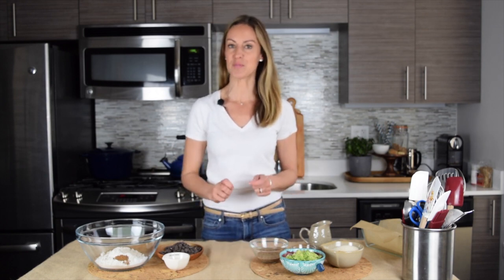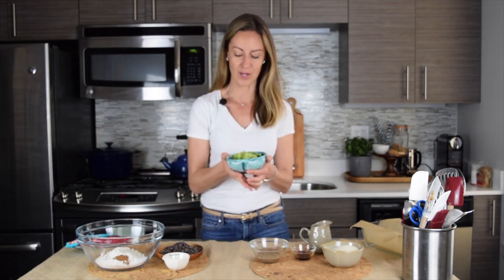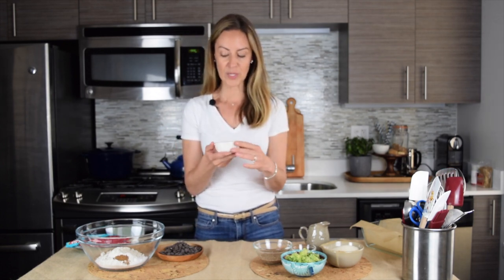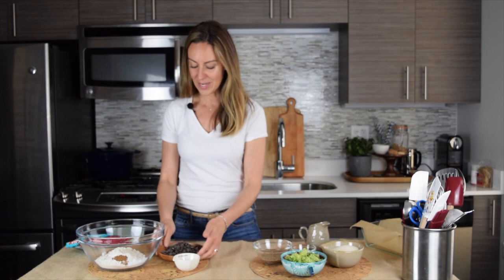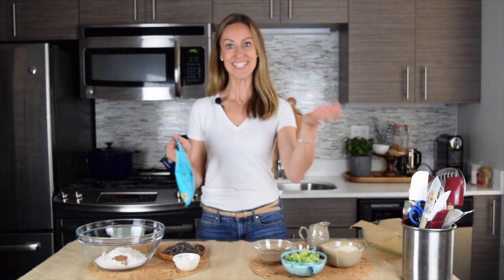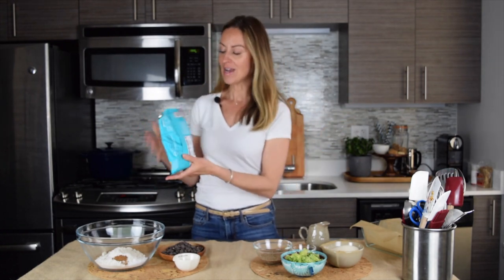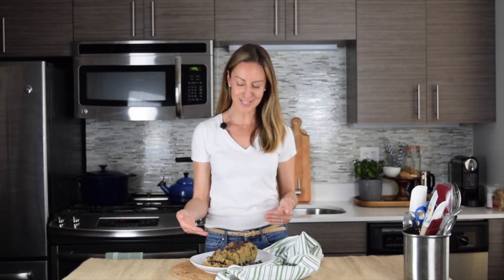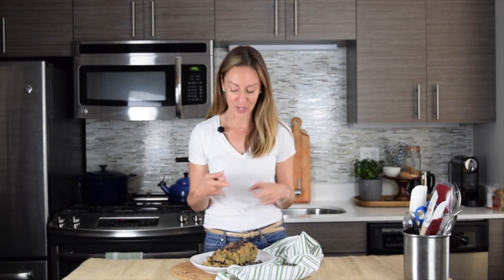Dark Chocolate Zucchini Bread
This allergy free zucchini bread is perfect to use up that fresh summer produce this upcoming season! EnjoyLife Dark Chocolate makes this bread extra special.

Recipe!
1 1/2 c. Gluten Free All Purpose Flour
2 Tbl. Psyllium Husk
1/2 tsp. salt
1/2 tsp. baking soda
1/2 tsp. baking powder
1 tsp. ground cinnamon
1/2 c. granulated sugar
1/3 c. packed brown sugar
2 c. grated zucchini, liquid pressed out
2 flax eggs
1/4 c. flavorless oil
1 t. vanilla
1 c. dark chocolate chips

Directions
1. Preheat your oven to 350 and line a loaf pan with parchment paper.
2. Mix together the flour, psyllium husk, salt, baking soda, baking powder and cinnamon.
3. In a separate bowl mix together the white sugar, brown sugar, pressed zucchini, flax eggs, 1/4 c. oil and the vanilla.
4. Add the flour into the wet ingredients and stir vigorously until well combined.
5. Add the chocolate chips (save a few for the top!) and mix.
6. Bake at 350 for 45-55 minutes until a toothpick comes out clean. Let it cool at least an hour before cutting. Store in the refrigerator for 4-5 days (if it lasts that long!).

FOLLOW CHEF KENDRA!

●DJ Quads - A Bouquet Of Roses